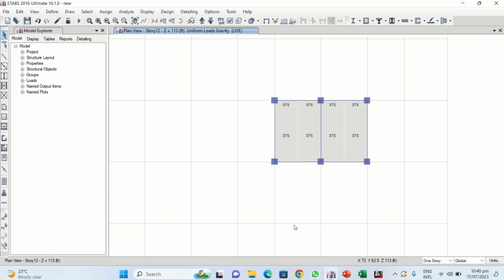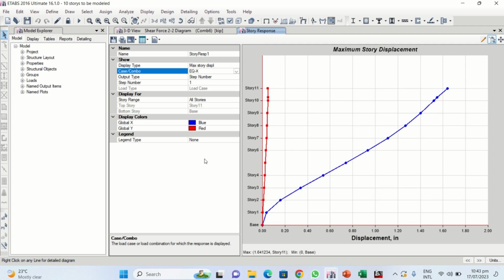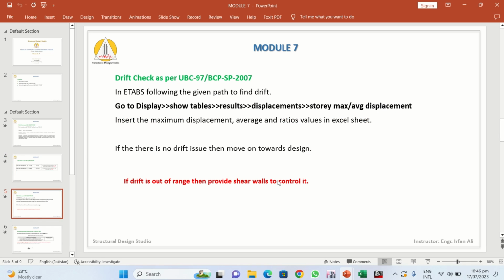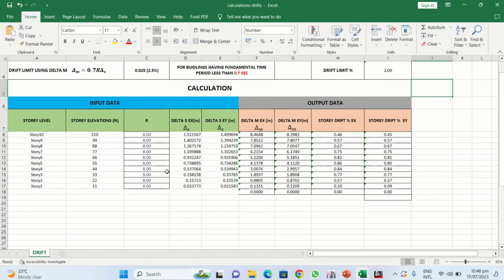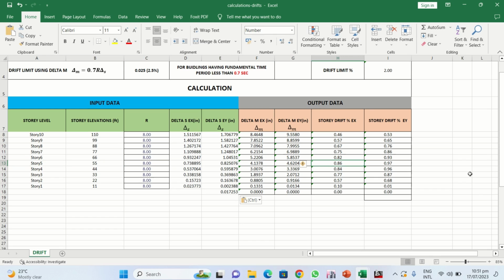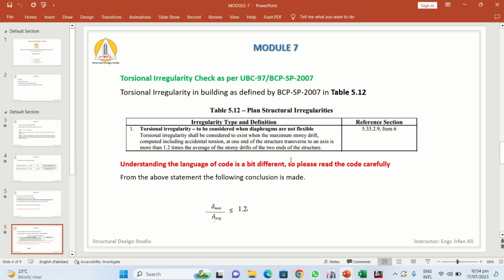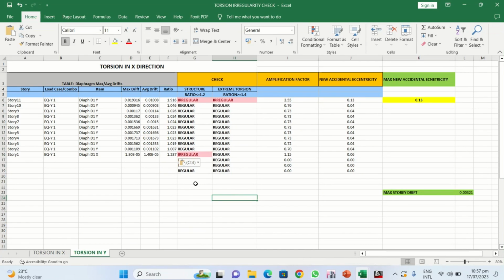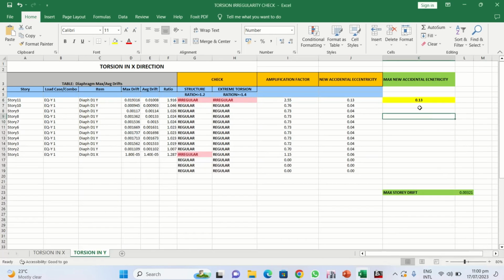Module 7: Drift and torsional Irregularity Check as per UBC 97